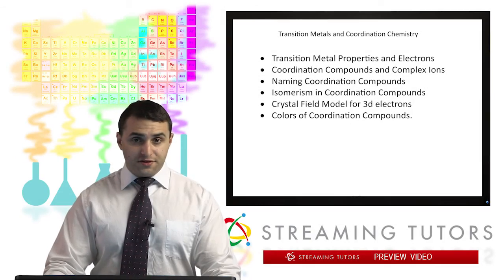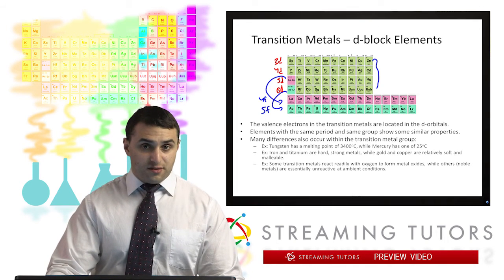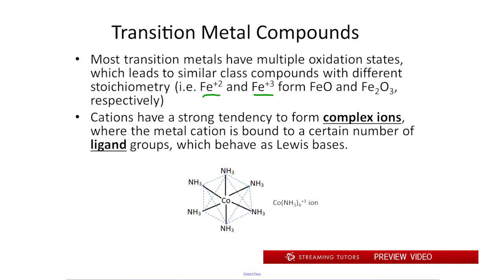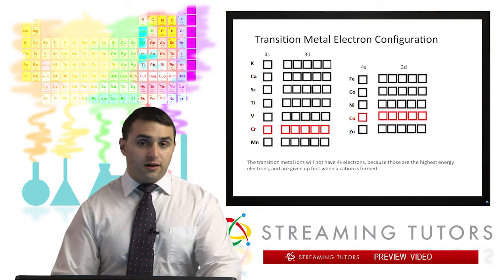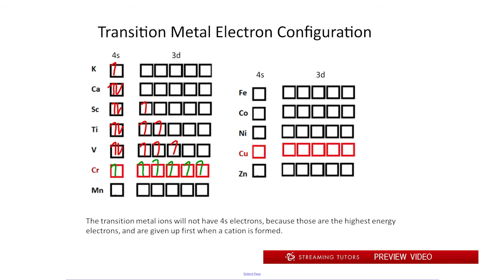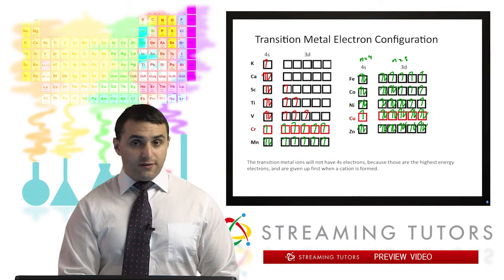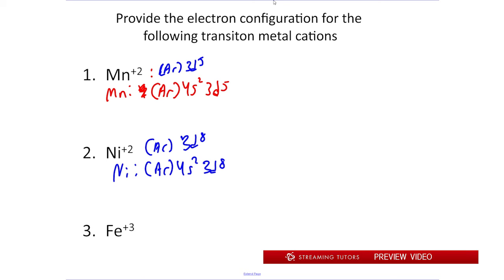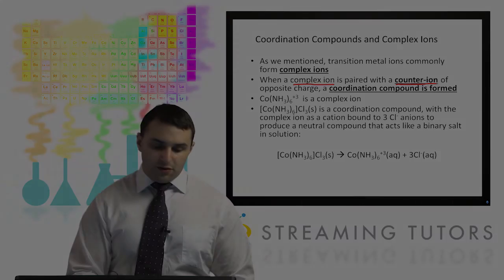General Chemistry Transition Metals and Coordination Chemistry